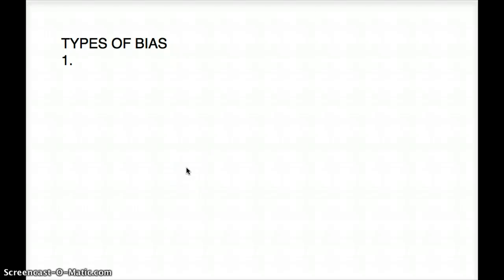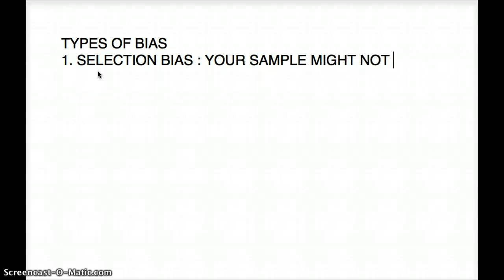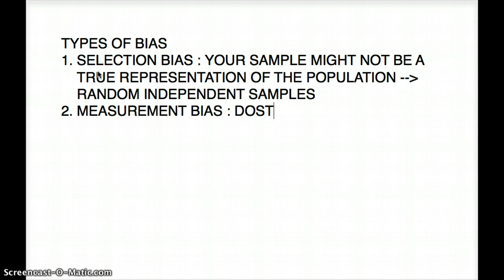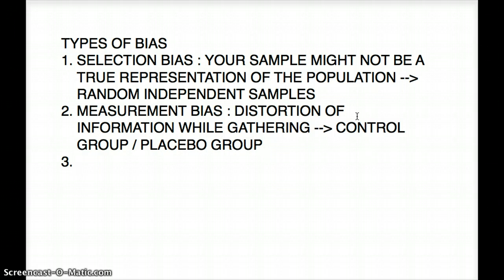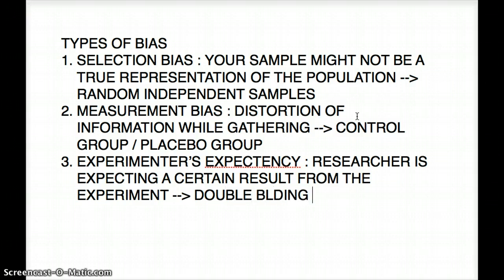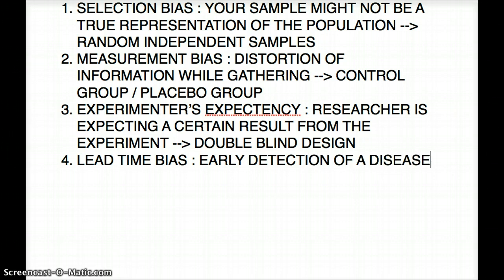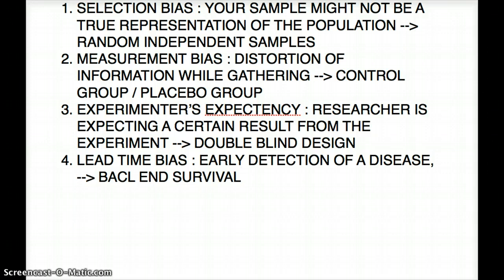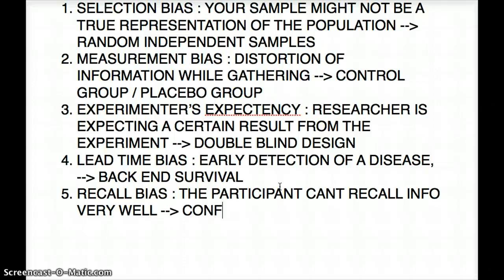TYPES OF BIAS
TYPES OF STUDIES